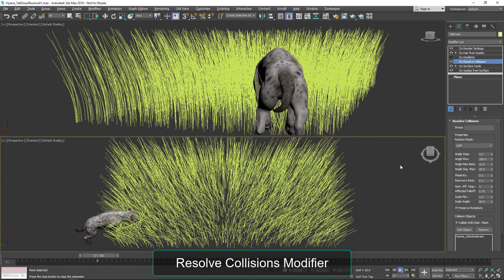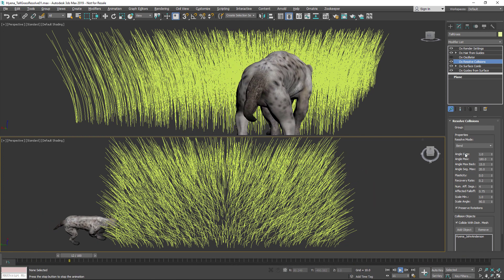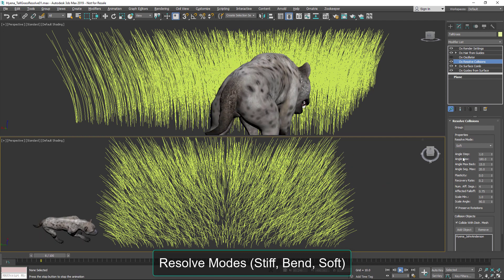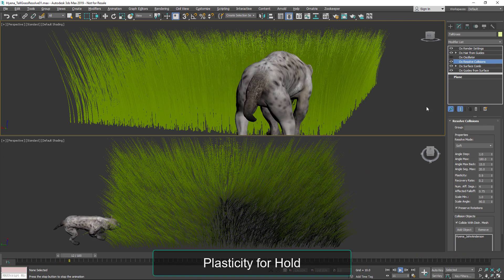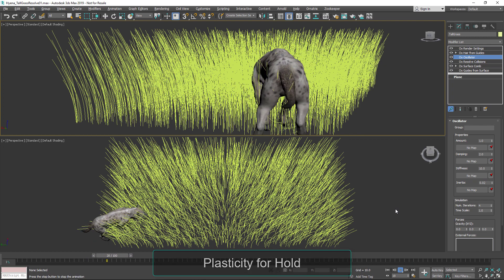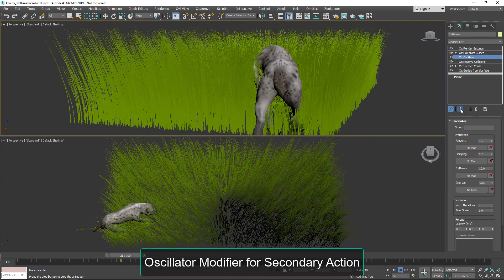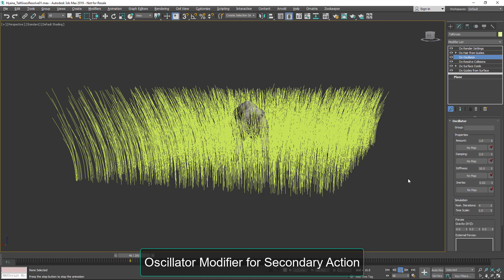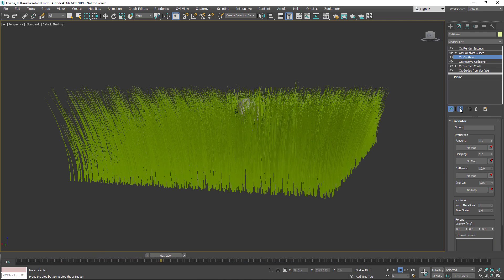Ornatrix 3dsmax: Character walking through tall grass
A quick overview of using Resolve Collisions modifier together with Oscillator modifier to achieve grass movement as a character walks through it. This approach is fast, easy to set up, and provides great artistic control over the results.

Ornatrix is the leading hair, fur, and feathers plugin for 3dsmax.